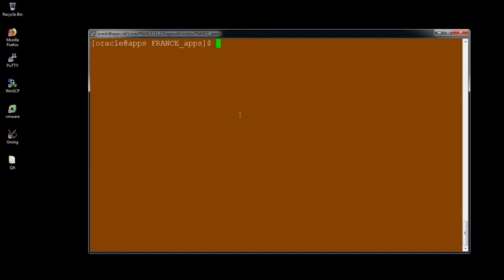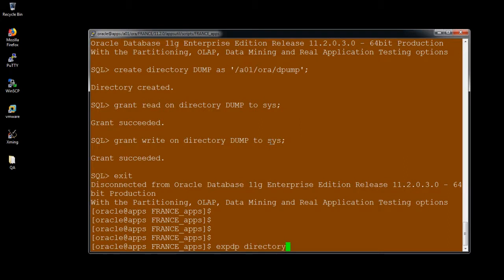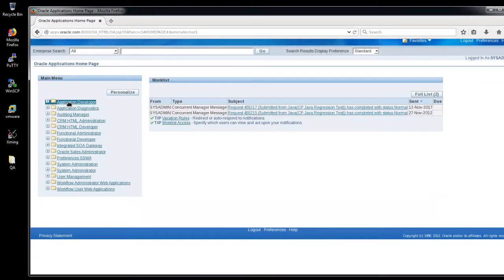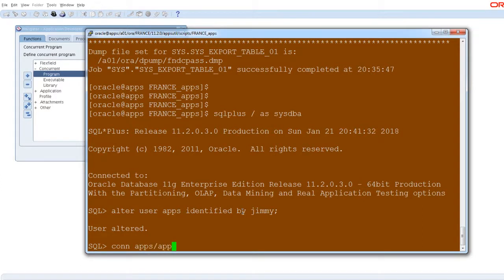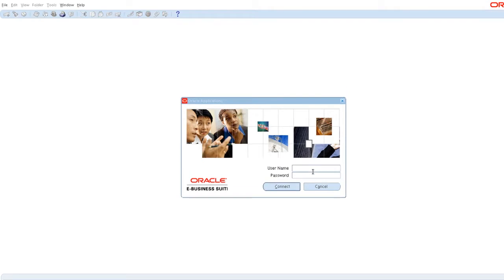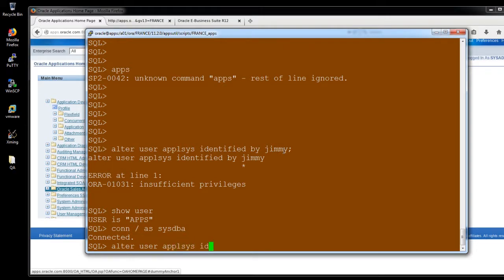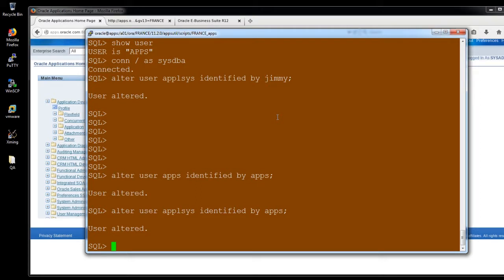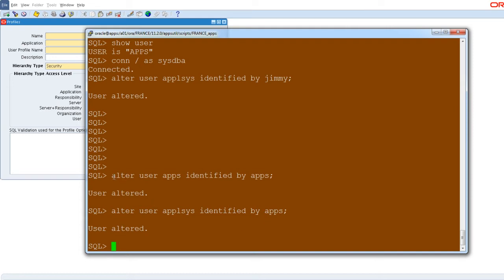CHANGE APPS PASSWORD WITHOUT FNDCPASS|ORACLE APPS R12.2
In this video we sharing the ERRORS if you change the apps password  using the ALTER USER command| INVAILD USERNAME/PASSWORD